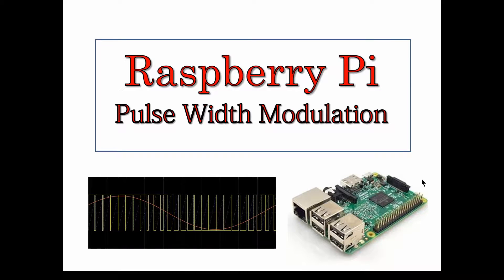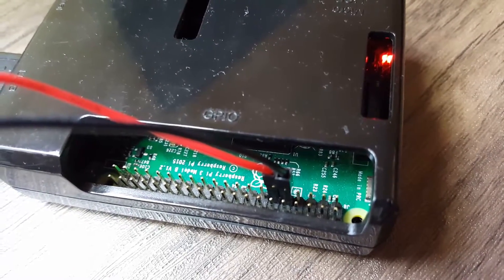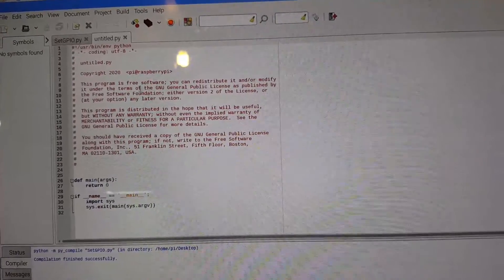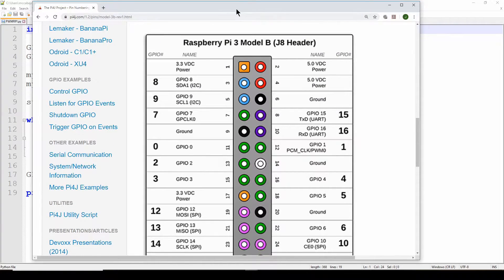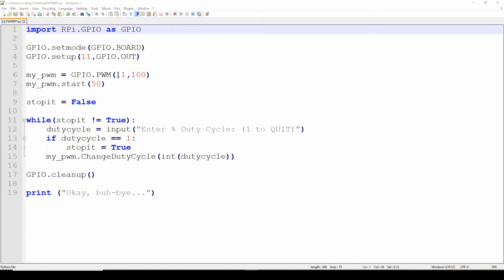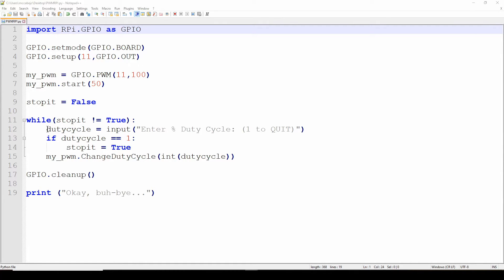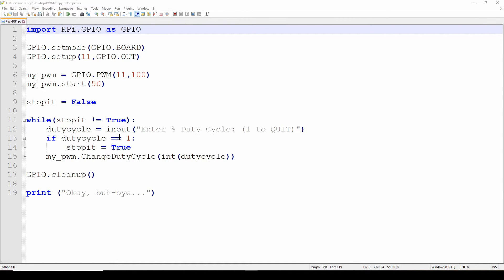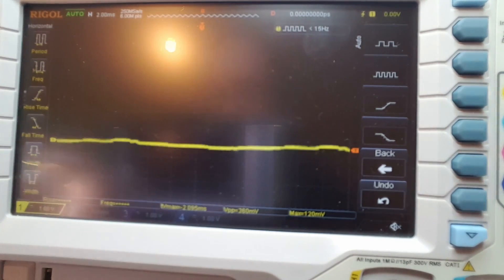Raspberry Pi Pulse Width Modulation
How to generate a PWM (Pulse Width Modulation) signal from the GPIO pins on a Raspberry Pi using simple Python code